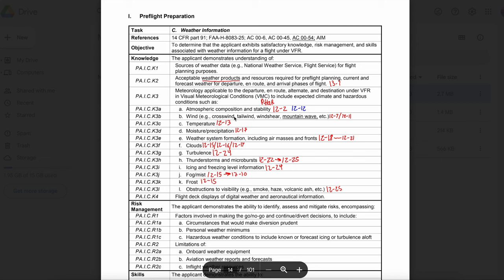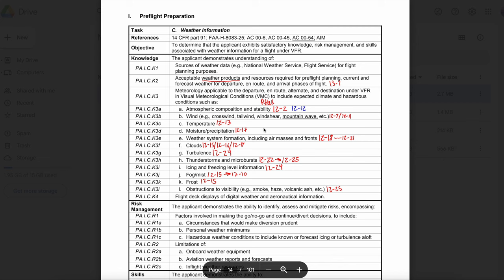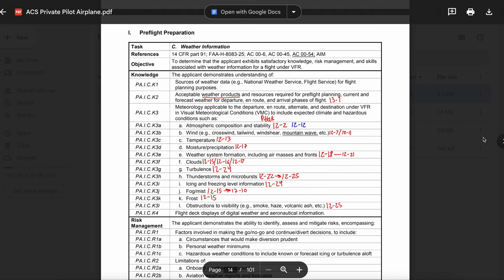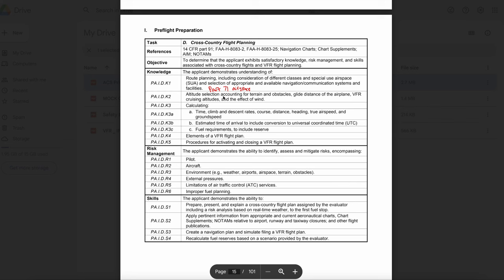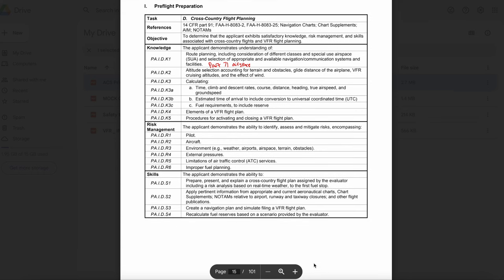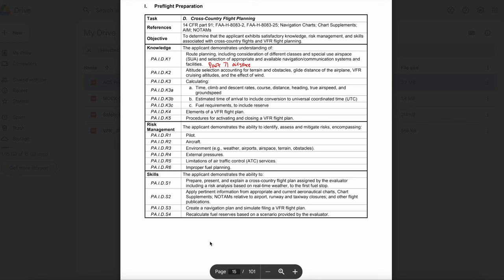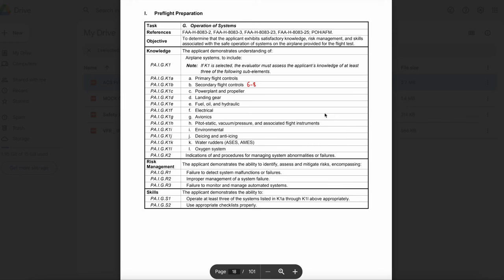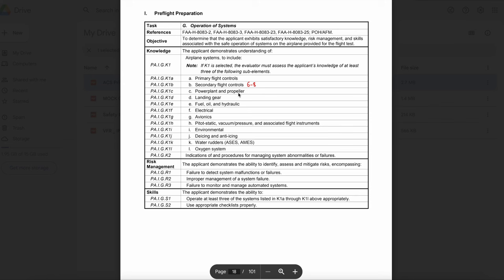MY PRIVATE PILOT MOCK CHECKRIDE! (FULL GUIDE)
MY PRIVATE PILOT MOCK CHECKRIDE! (ULTIMATE GUIDE)

In this video, I review the ENTIRE ACS for private pilot. Follow along with me as I show you what you can expect to be asked on your check ride and know where to reference the topics! This video DOES NOT COMPLETELY follow what is on screen (AUDIO WISE), So please disregard what you see as I do not follow the ACS ON SCREEN at ALL times! THANKS!

We are not authorized aviation instructors or experts; our videos should not be considered a substitute for professional aviation training. The information presented may not be up-to-date or accurate. We are not liable for any loss or damage caused by relying on our videos. Consult authorized aviation instructors or relevant authorities for authentic and current aviation information. Engage in aviation activities at your own risk and seek proper training and certification. By watching our videos, you acknowledge and accept these terms.

LINKS REFERENCED IN THE VIDEO FOR QUICK AND EASY ACCESS!

Follow along with a FREE ANNOTATED PPL ACS YOU CAN USE ON YOUR CHECKRIDE!

00:00:00 Introduction
00:00:46 Weather
00:23:00 Cross Country Basics
00:27:54 Aerodynamics
00:38:01 Weight & Balance
00:47:10 Systems Basics
01:04:52 Gyroscopic Instrument Basics
01:08:31 Autopilot & Advanced Avionics (G1000)
01:12:09 Navigation & Flight Planning
01:23:47 Airspace Basics
01:37:36 NTSB 830
01:40:26 (AIM) Aeronautical Information Manual
01:50:20 Night Operations
01:55:43 Human Factors
02:06:38 Scenario Based Question Examples
02:22:02 Checkride TO DO CHECKLIST!
02:24:14 The End